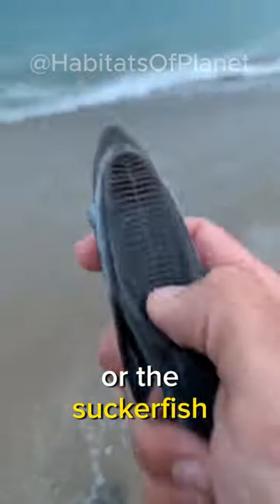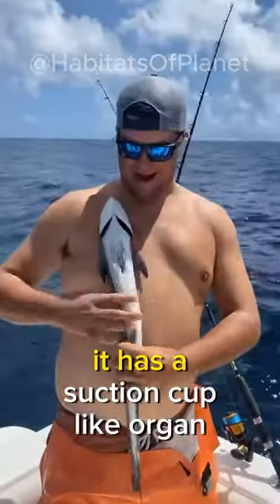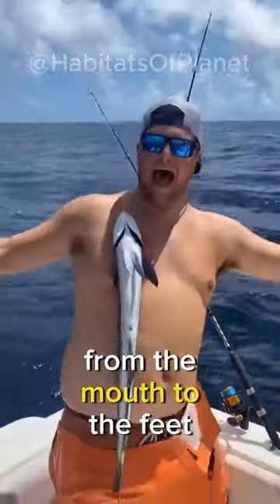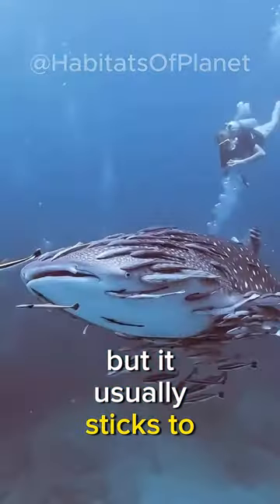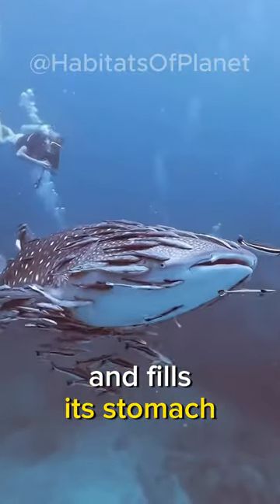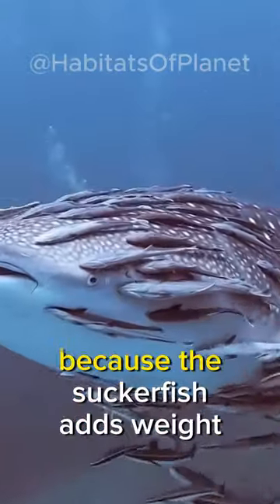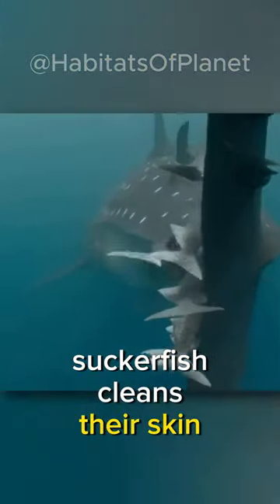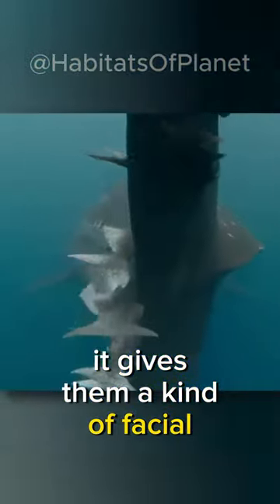Remora Fish: The Hitchhiker of the Seas! SuctionCup CleanFish OceanLife | HOP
Meet the remora fish, the ultimate hitchhiker of the seas! This amazing creature has a suction cup on its head that lets it stick to anything, from sharks to boats (and even humans!). But why does it do this? And is it a friend or foe to its host? Find out in this short and fascinating video!